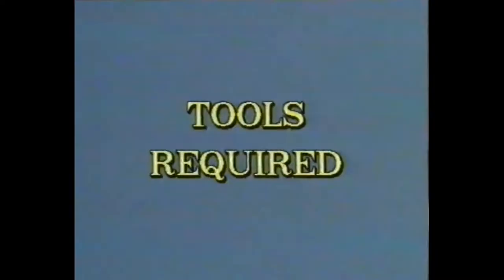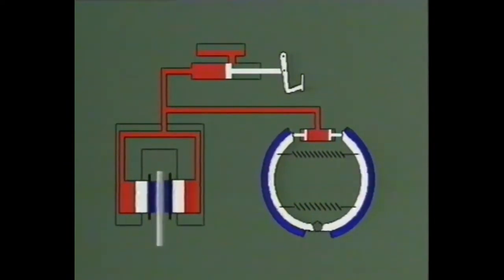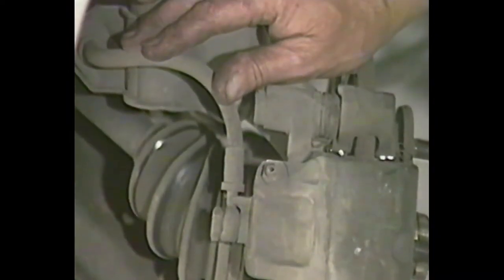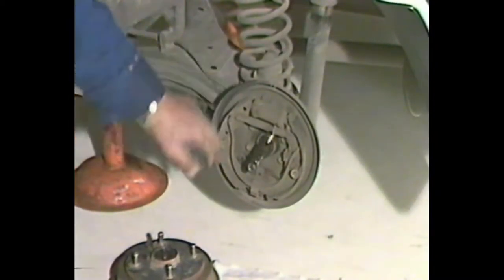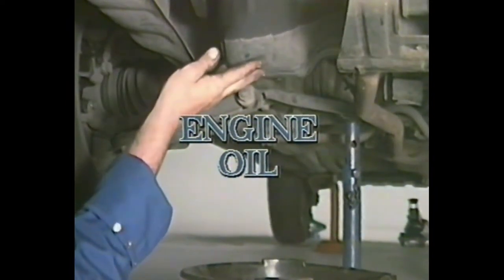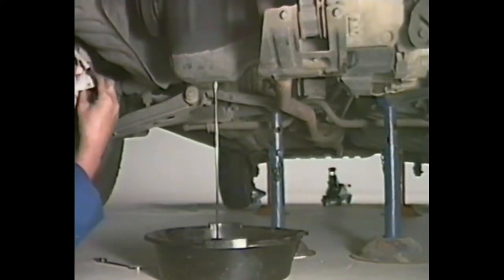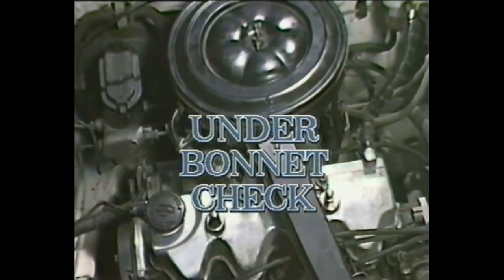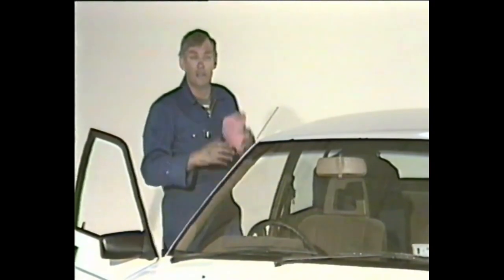Home Car Maintenance (Instructional Video, 1986)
Thanks to Ron and his trusty N12 series Nissan Pulsar sidekick, you too can tune your automobiles ignition timing or replace the shoes on your drum brakes without paying outrageous mechanics prices!

Format: VHS. Approx runtime 60mins

Technical Video Services, Triad Productions.